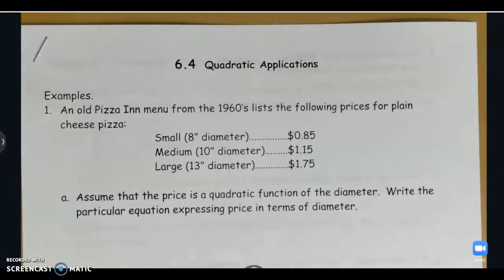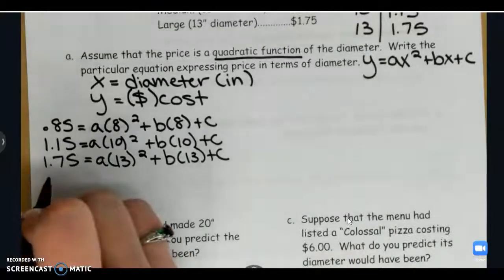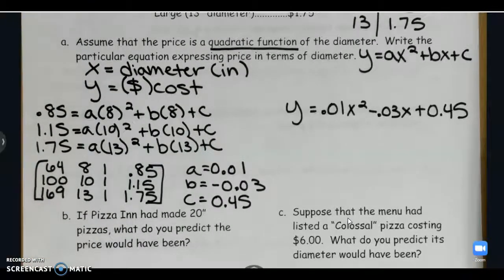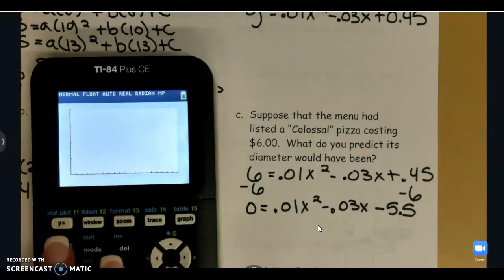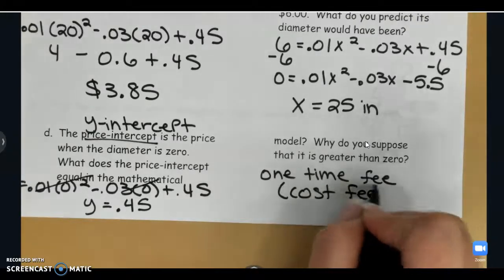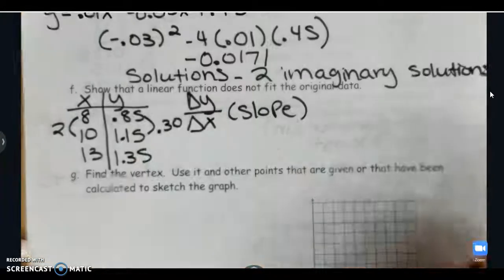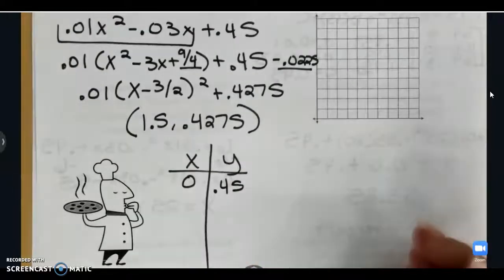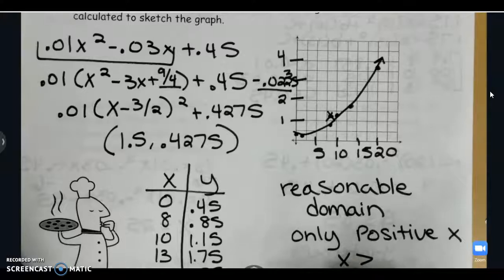Quadratic Applications Part 1